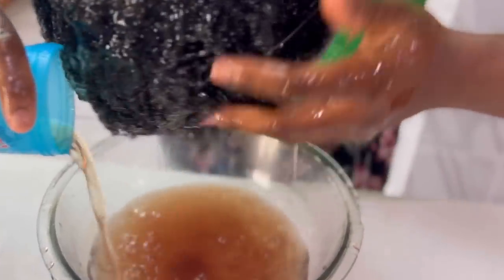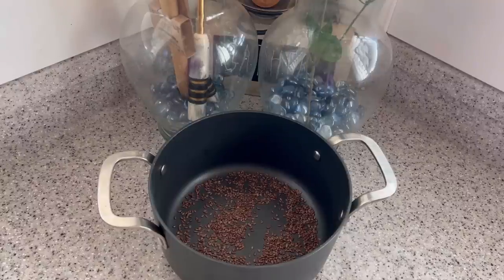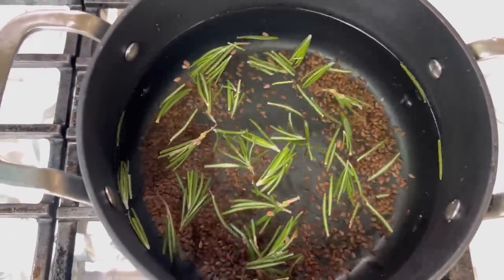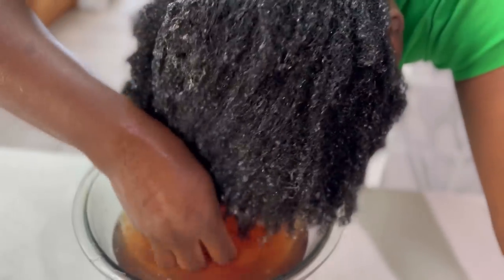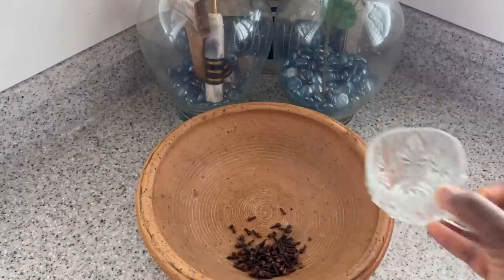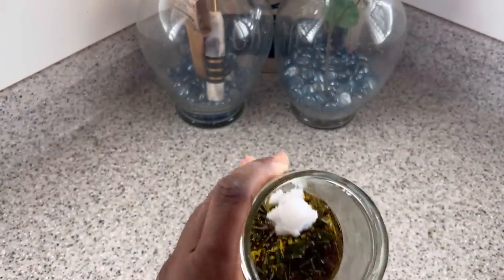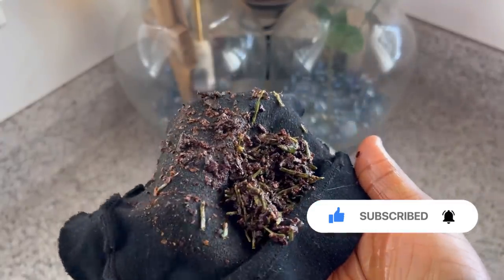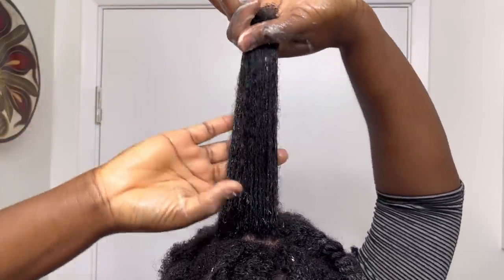Hair growth treatment that broke the internet! How I grew my hair extremely fast using flaxseed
This video is one of the best hair growth recipes that can boost your hair thickness like never before. Using the hair growth rinse will treat your scalp from dandruffs, alopecia and prevent hair breakages.

Flaxseeds have so many benefits to hair growth
Flaxseeds are rich in vitamin E, which is great for hair health. The nutrient promotes the health of the scalp. It helps improve circulation in the head, thus promoting hair growth and slowing down hair breakage.

cloves have great benefits to hair growth

Cloves contain high levels of antioxidants and nutrients that can add to the growth and strength of your hair. Cloves can be used for protecting the scalp from dandruff. Cloves also contain anti-inflammatory agents which further help in hair thickening.

how to make cloves butter

how to make cloves oil

to double hair growth, grow long hair and prevent hair breakages,natural hair growth spray,fast hair growth,how to use jamaican black castor oil and cloves to grow hair fast,grow 2cm per day, mix black jamaican castor oil and cloves and see what happens after 2 weeks straight, I used ginger and cloves in my hair then this happened,the only thing that helped my hair grow back, alopecia areata, how to care for gray hair,how i used aloe vera and blue magic for extreme hair growth and thickness,no single hair strand will fall after using this, Speed up hair growth and reduce hair loss, her dermatologist didn’t help, so she came to me, only 3 powerful ingredients, do not wash it out, 3 important ingredients her hair loves, helps to stop breakages, moisturize and promotes hair growth.

If u read all the way to this point, you’re awesome.